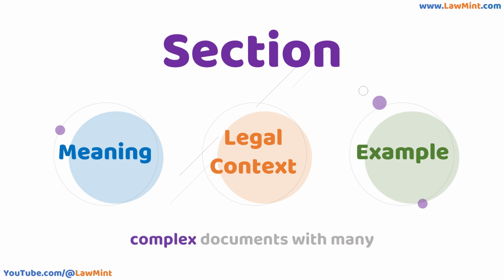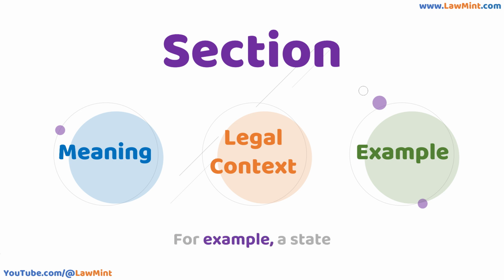Section Meaning Legal Context & Example Legal Terms Simplified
Section.
You might read a specific section of a daily newspaper or sit in the cheering section of a sports stadium. In legal drafting, a section is a fundamental unit of textual organization.
A section is a distinct, numbered paragraph or subdivision within a statute, legal code, or formal contract. In many European civil codes, a similar structural unit is officially referred to as an article.
Laws and contracts are complex documents with many rules. Organizing them into numbered sections allows lawyers to navigate the text efficiently. Every section typically focuses on one specific legal concept. When arguing a case, professionals pinpoint a rule by citing its exact section number. This prevents confusion and ensures accurate interpretation. Sections can be further broken down into subsections for greater precision.
For example, a state legislature passes a massive new criminal code. It covers everything from theft to traffic violations. A defense attorney needs to find the specific penalty for petty vandalism. Instead of reading the entire book, they flip directly to Section Four Hundred and Two. That specific section clearly defines vandalism and outlines the maximum fine. In court, the judge will state that the defendant violated that exact section.